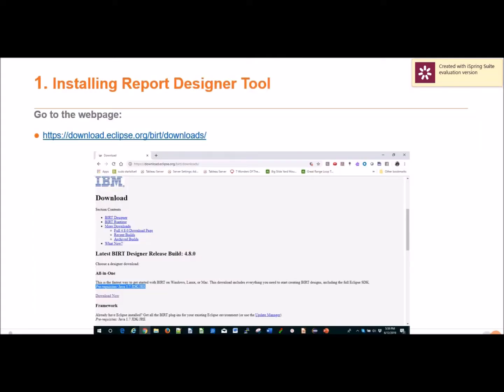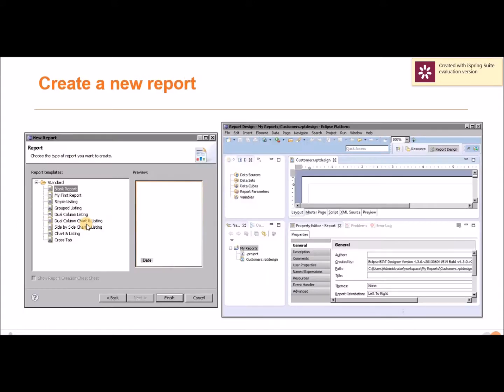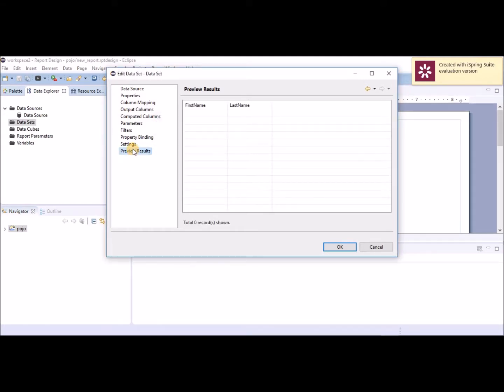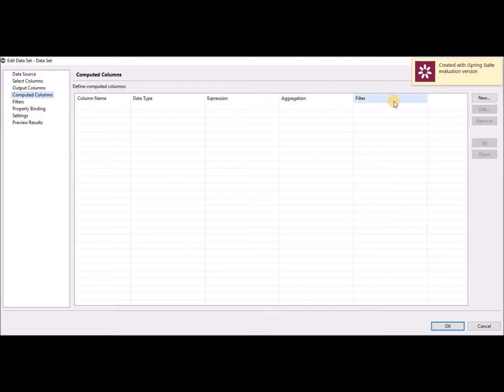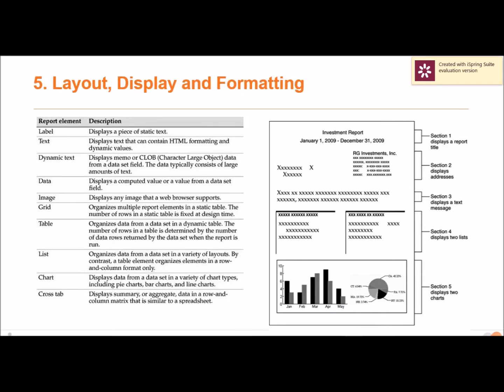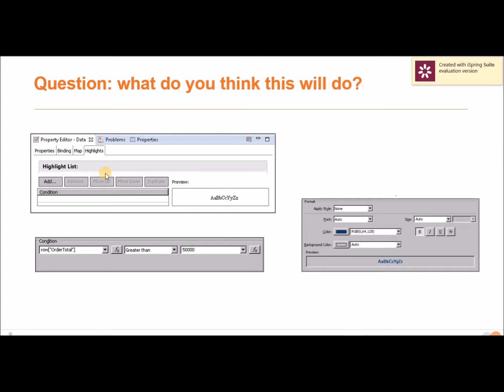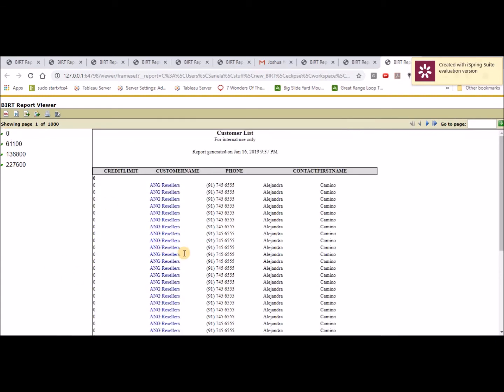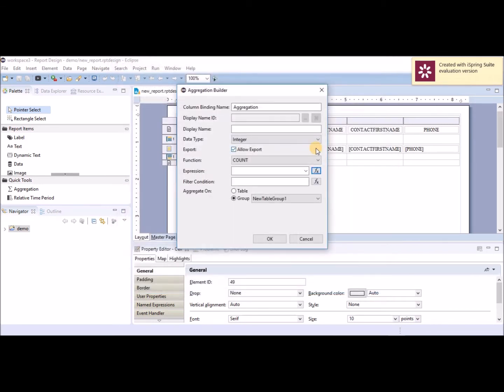Report Designer Tool/ BIRT, Eclipse (part 1; using POJO data source and grouping with interval)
Building a simple report; Using POJO Data Source; Joining DataSets; Creating Computed fields; Images; Conditional formatting; Binding; Parameters; Borders; Gouping; Sorting